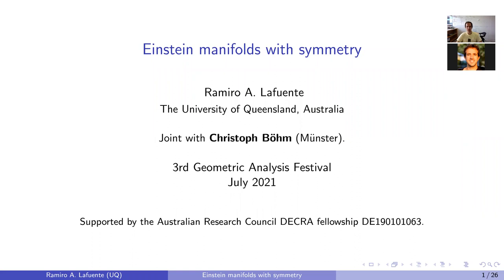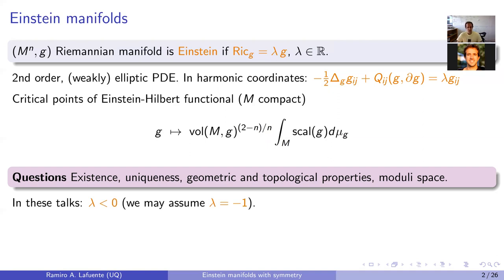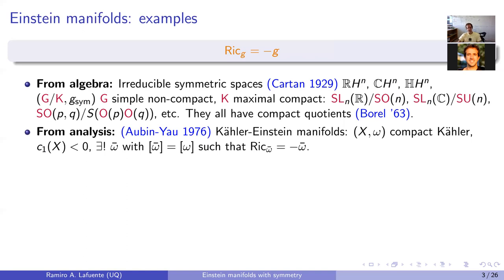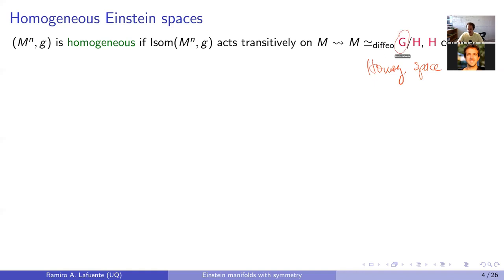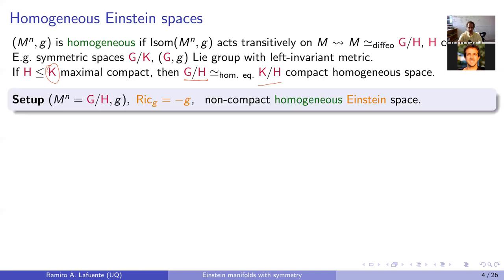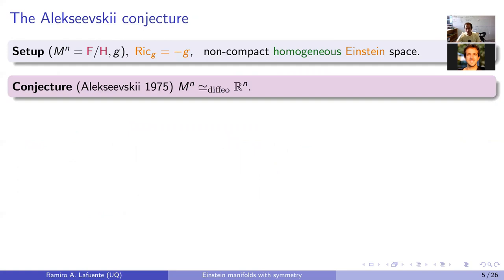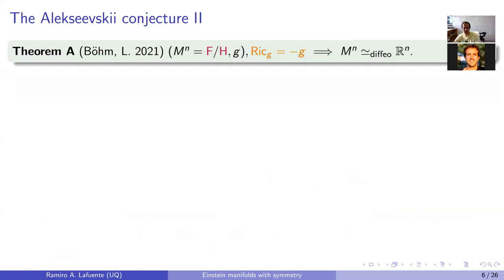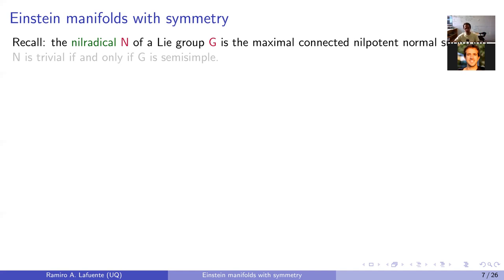[3rd GAF MC] Ramiro Lafuente 01 Einstein manifolds with symmetry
Einstein manifolds with symmetry